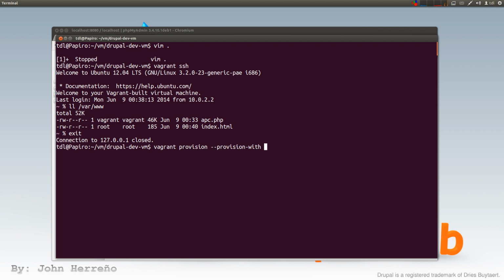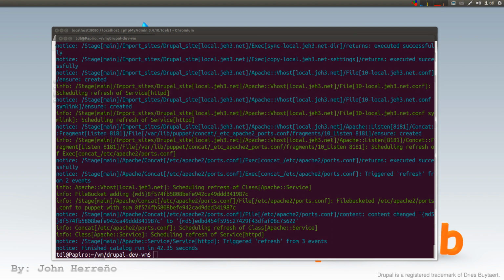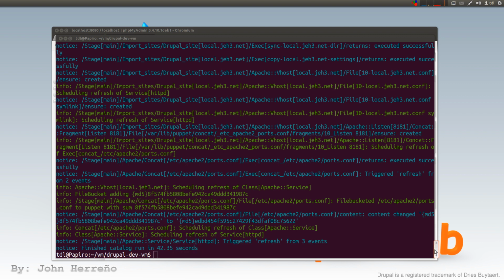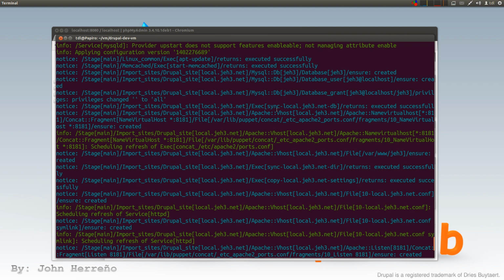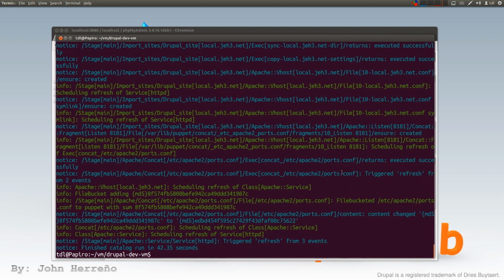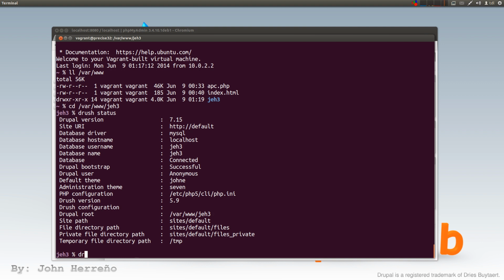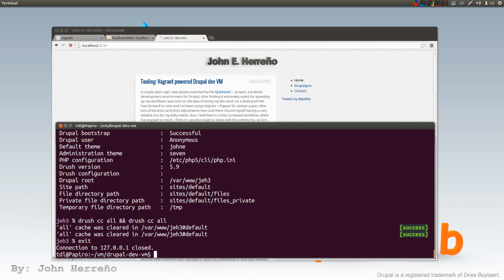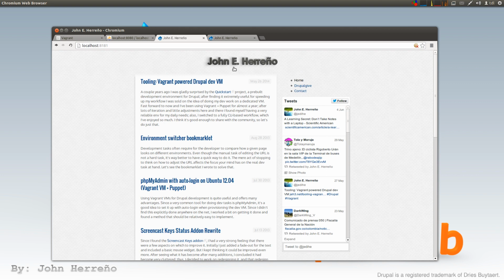Drupal dev VM - 03 - Import Existing Site